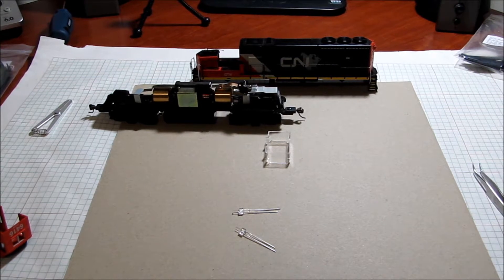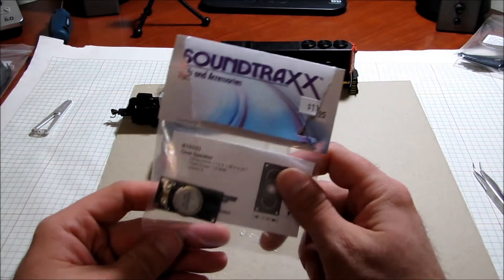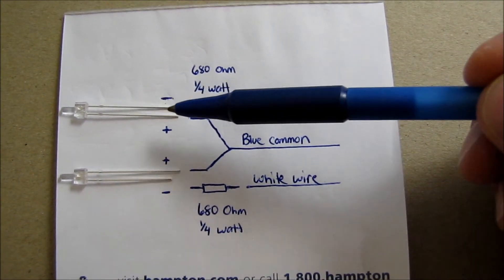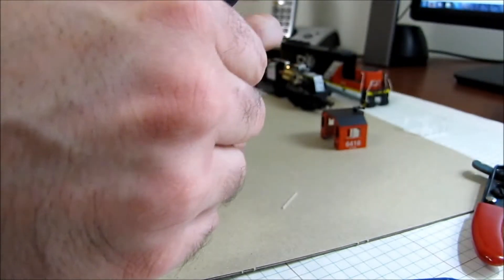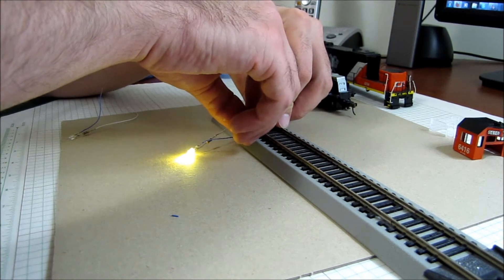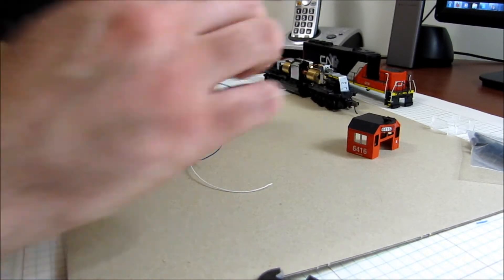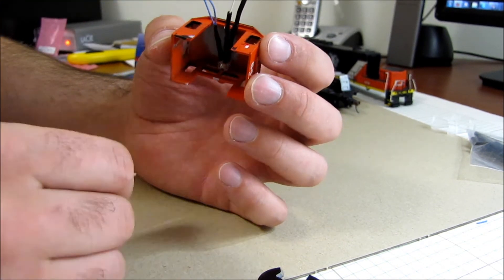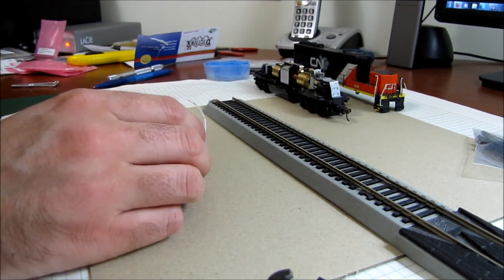12.8.11 DCC Project #2 Part A 'Installing LED's'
This is vid 1 of a series started for DCC Project #2.  This series will be the project of a CN GP40-2, installing LED's, Converting it over to DCC using the Digitrax SDH164D, and changing out the speaker to a Soundtraxx Small Oval Speaker.  Down the road we may look at changing some sounds.